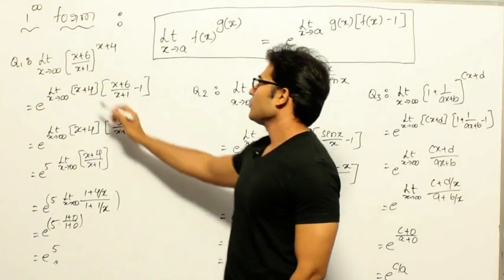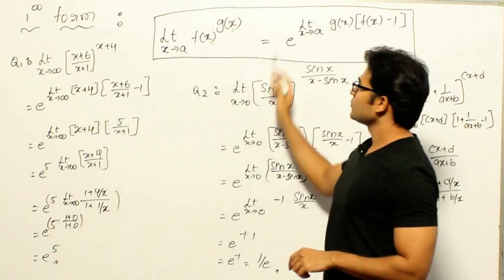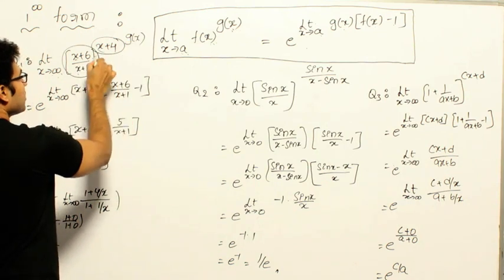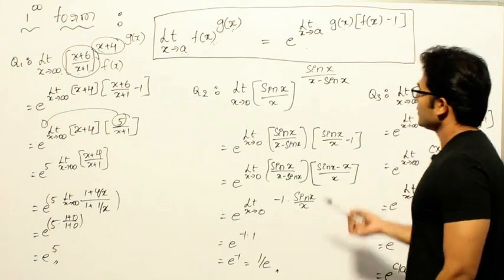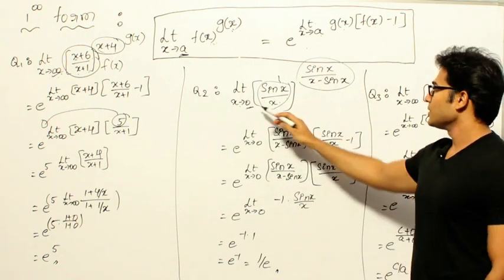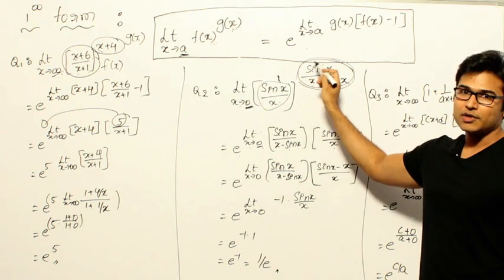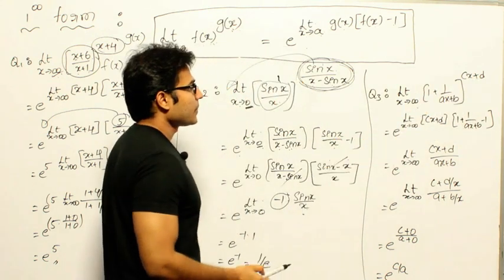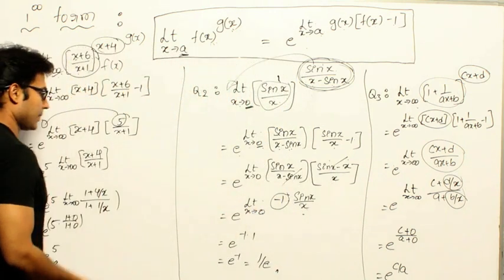Maths | Calculus | Limits | Example 10 on Calculas Engg Maths | by ravindra babu ravula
" Example 10 on Calculas Engg Maths ". I created a play list step by step so you can easily navigate. Please check the playlist section there is playlist for every topic separately.